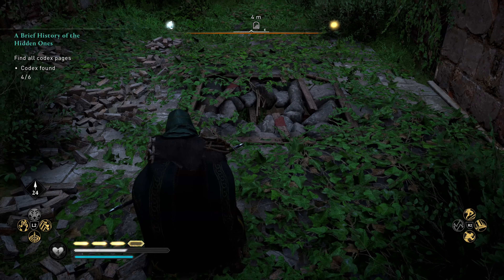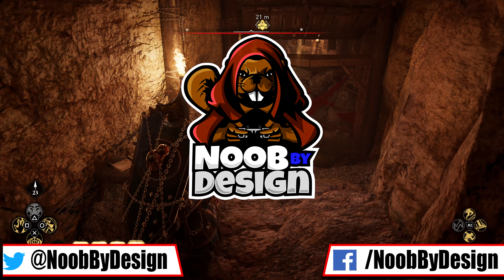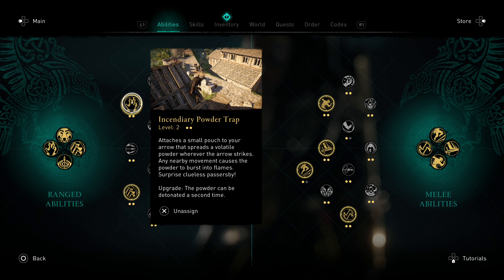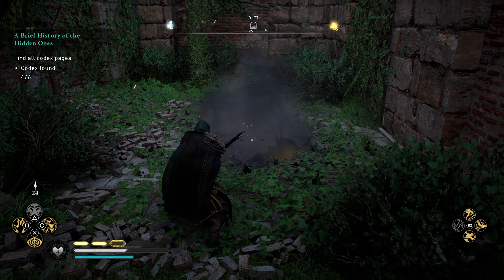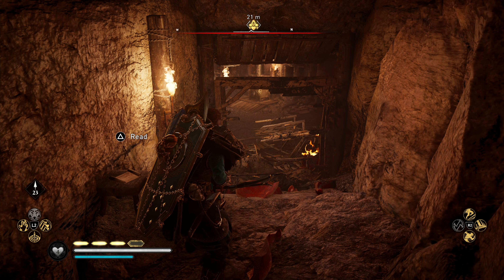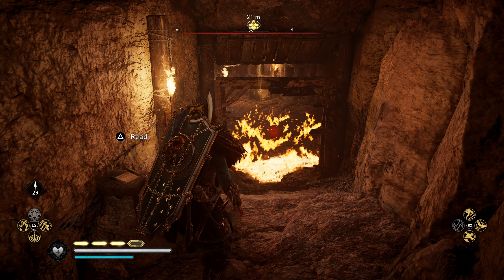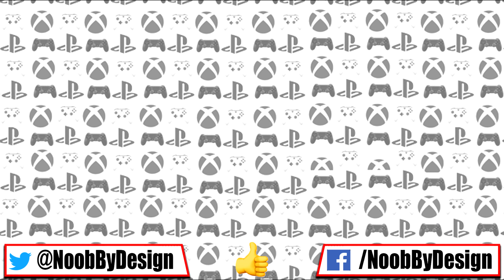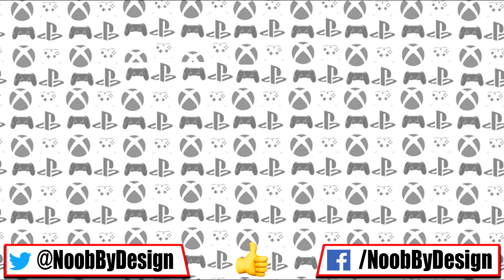How to Break walls / floors without oil pots - Assassins Creed Valhalla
This video will show you how to break the fake walls and floors in assassins creed valhalla without having to track down and carry oil pots.

This method will save you a ton of time especially as you are doing clean up for platinum.

For this to work you just need to unlock the ability Incendiary Powder Trap. and you only need level 1, level 2 is not required.